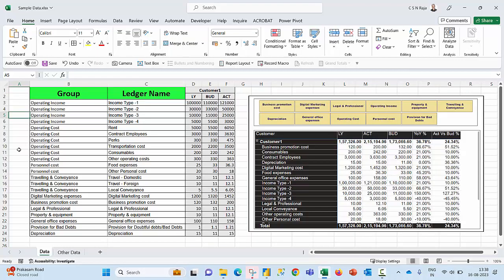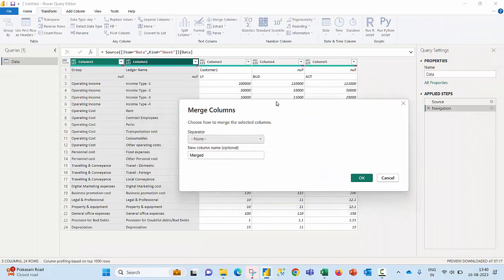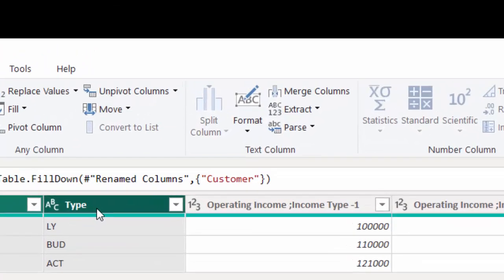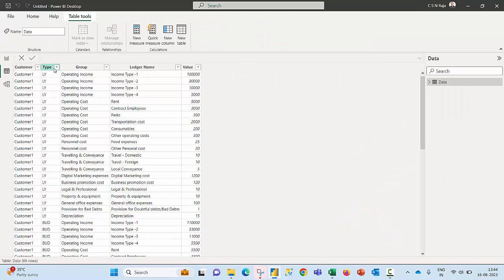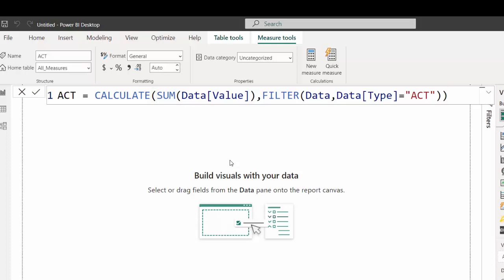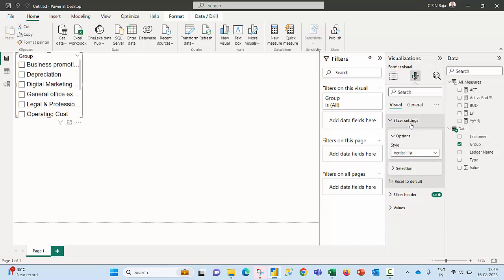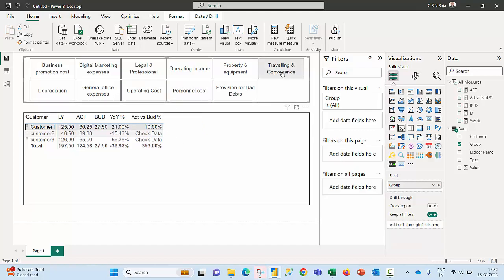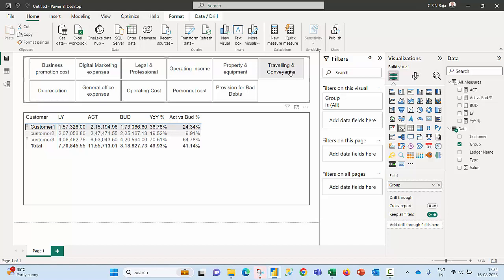Power BI - Part - 1 - User Power Query to compare Budget vs Actual, Budget vs Last Year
This is the first video in this learning series. In this demonstration, you can see to compare your Budget vs Actuals as well as Budget vs Last Year's value.

Many options in the Power Query editor are used in this discussion and you can find them really useful.  (Merge Columns, Transpose, Unpivot, Split columns, Fill, Use First Row as headers,

We have also provided simple DAX measures with CALCULATE function for showing results as per requirements.

Please provide your comments/ask your questions.